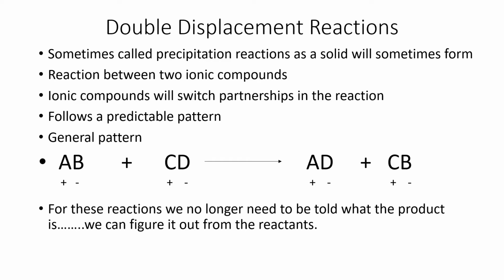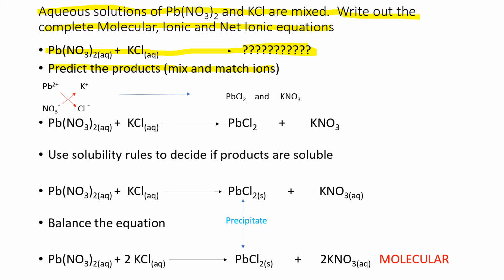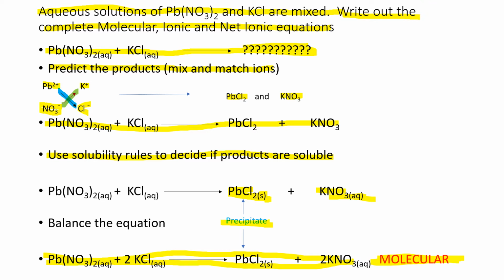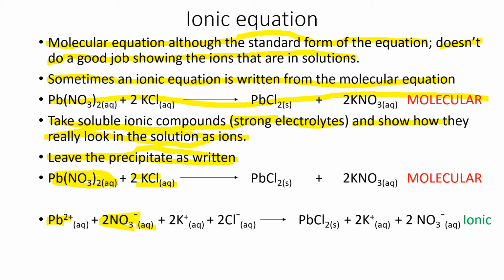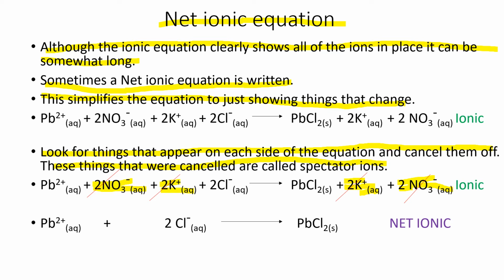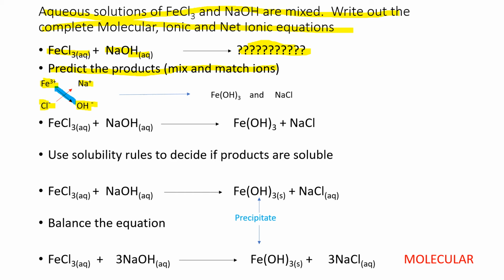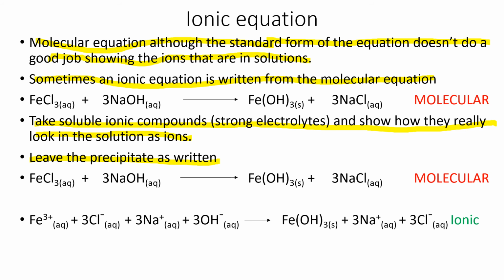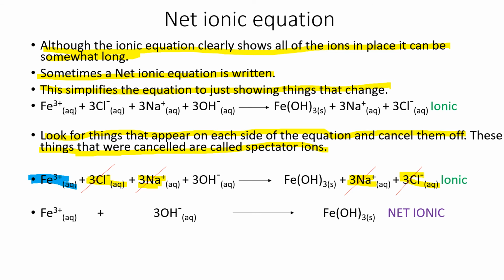Double Displacement reactions